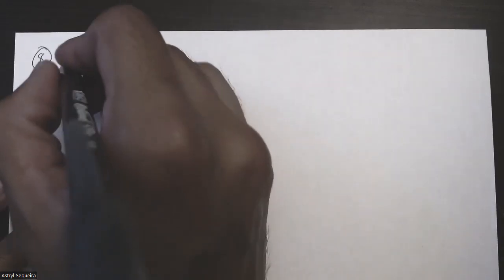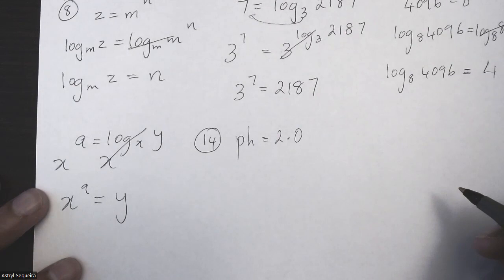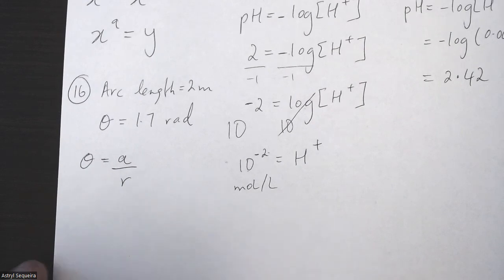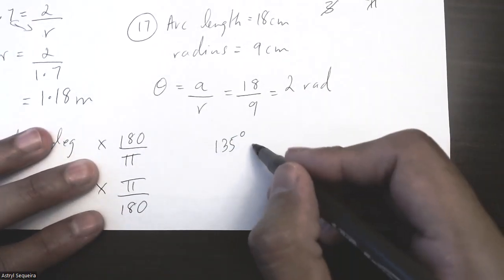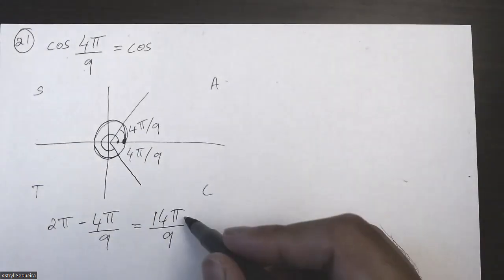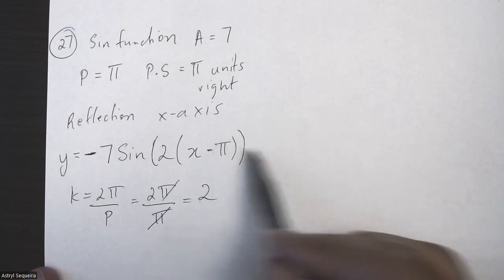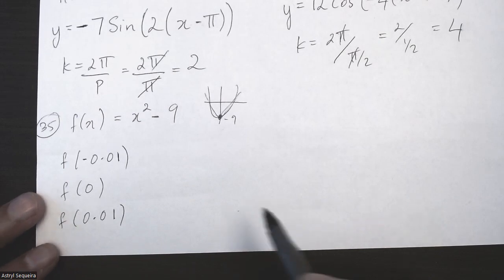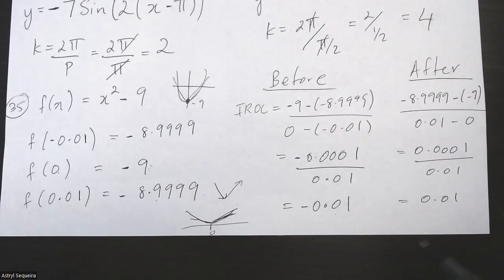Grade 12 Advanced Functions - 10 important short answer exam questions